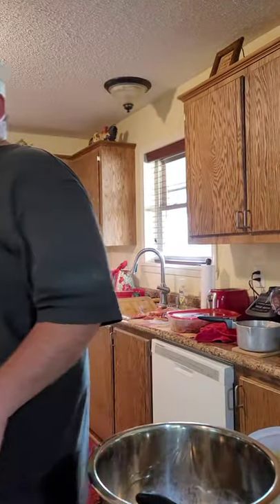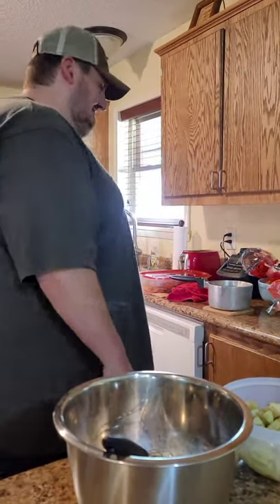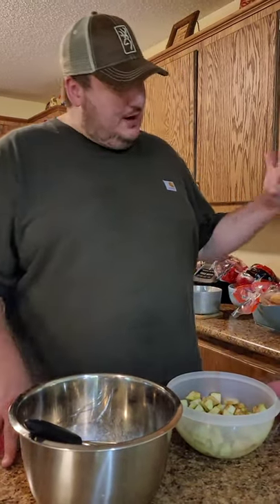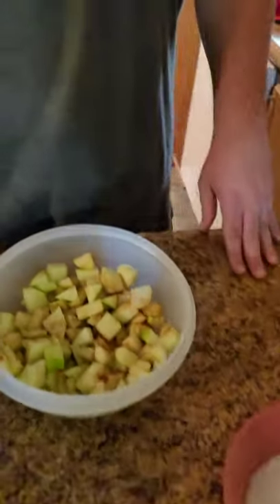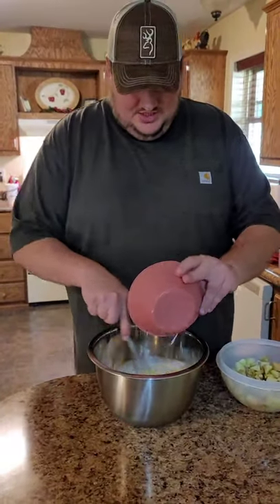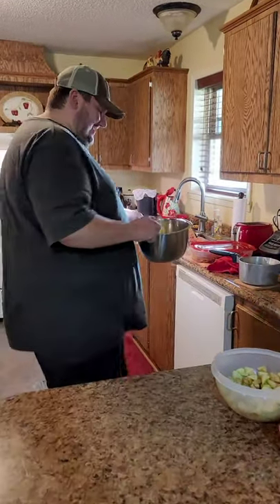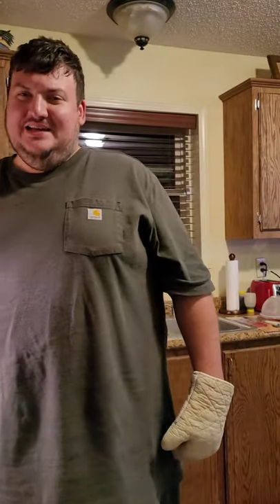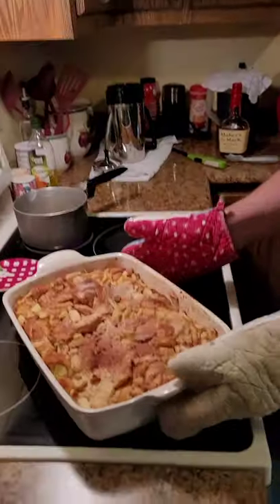Apple Pie Bread Pudding!!!!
New Orleans style bread pudding with a fall classic twist! Enjoy as we have way too much fun in the kitchen. As always my lovely wife is on the camera and always ready to eat what I cook!